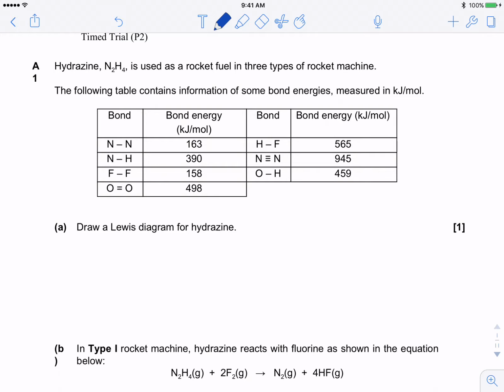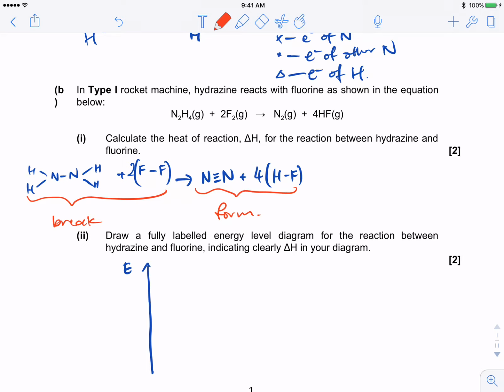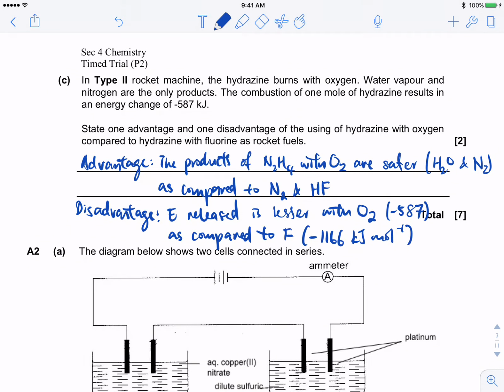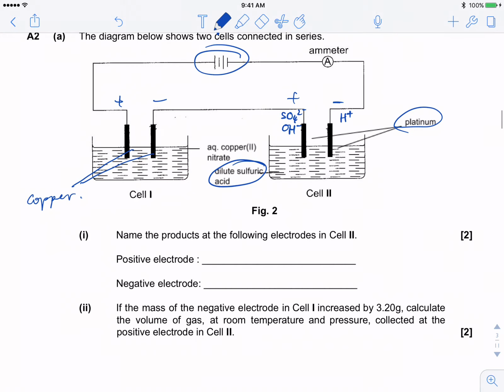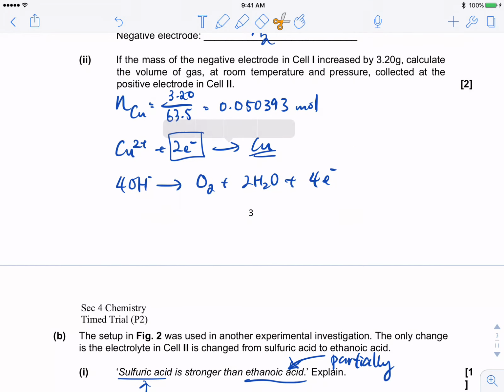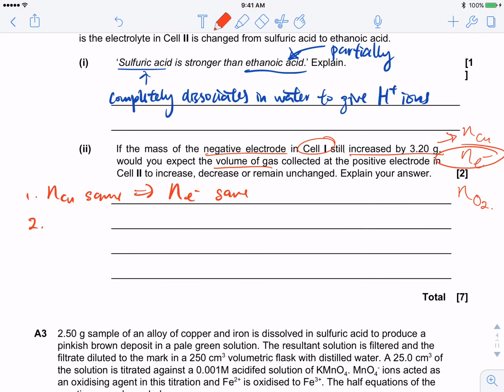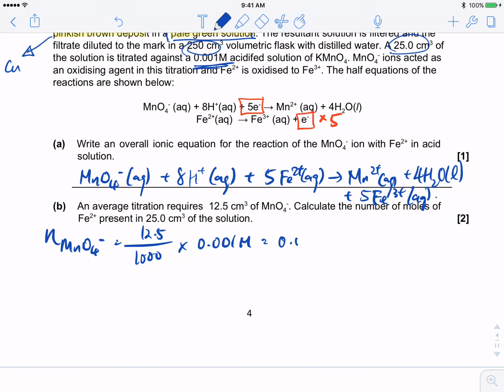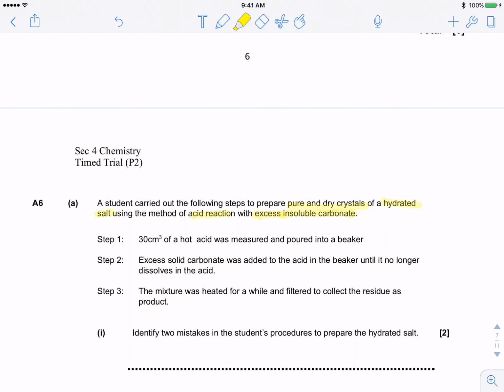TT2 part 1